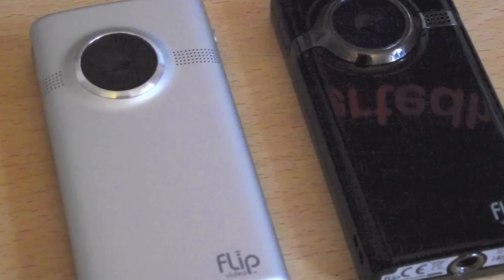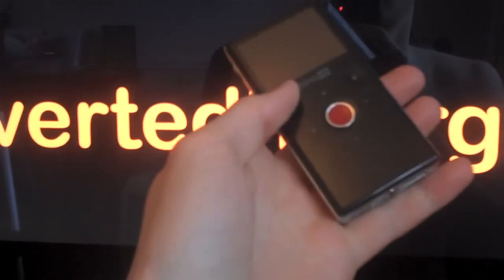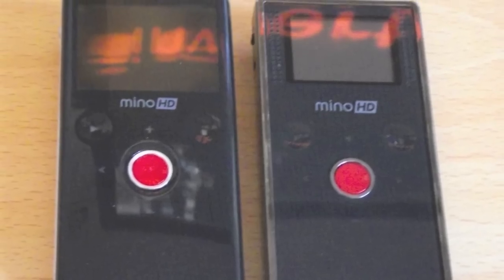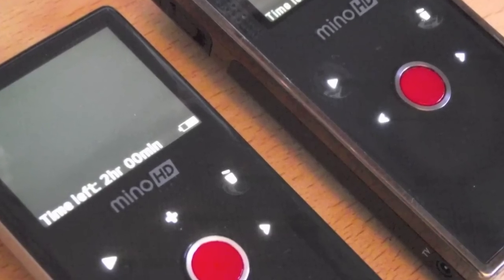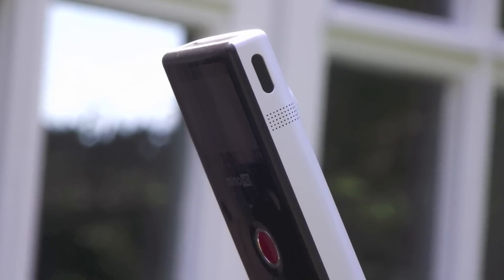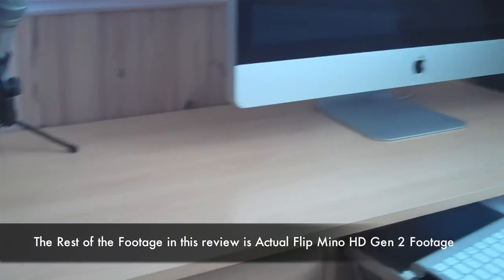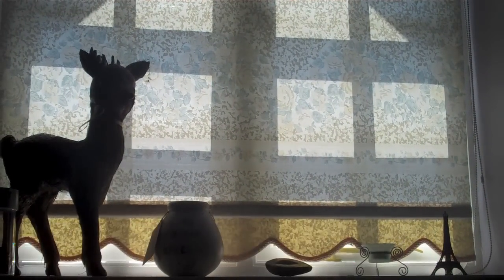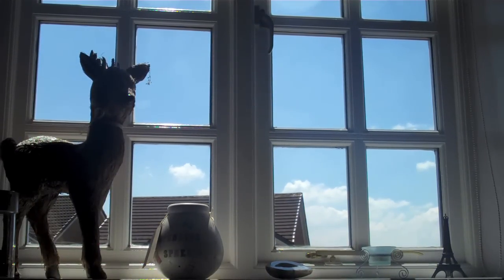No Nonsense Flip Mino HD Gen 2 Unboxing, Review and Sample Footage